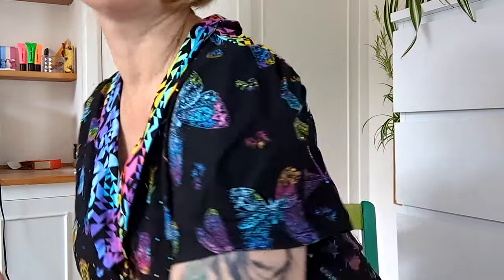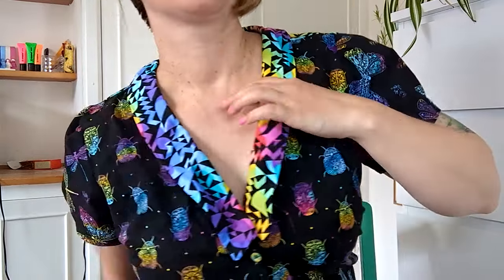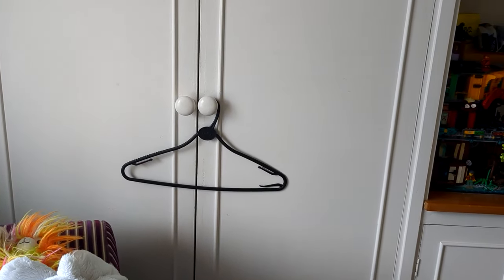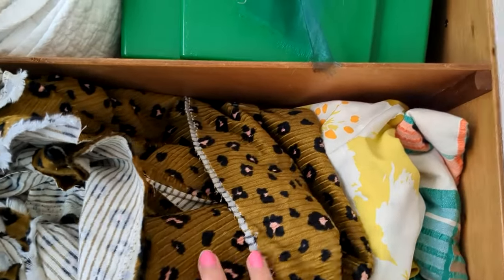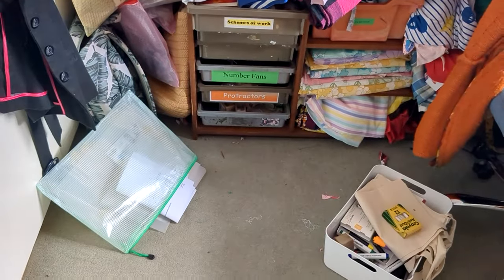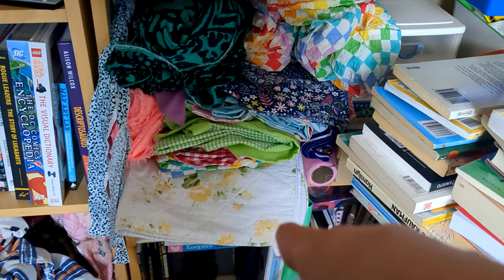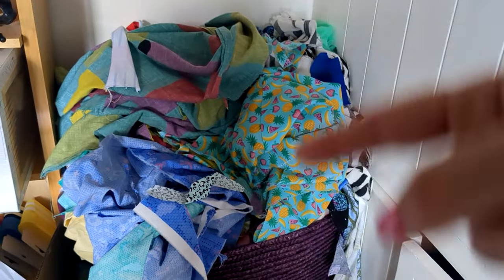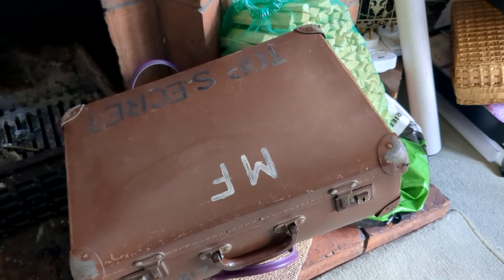Confessions of a creative: Episode 13 Uncovered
Come with me as soon share a confession.

Height 5ft2
Bust 36"
Waist 31"